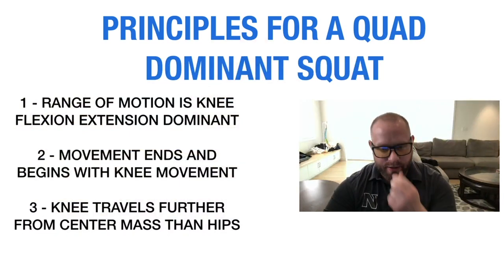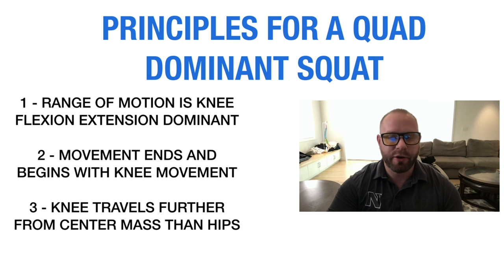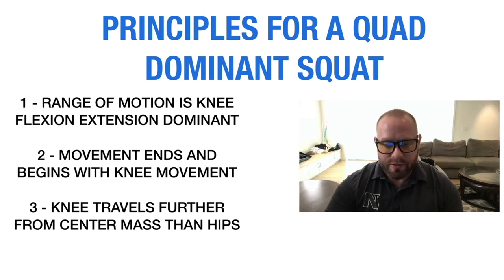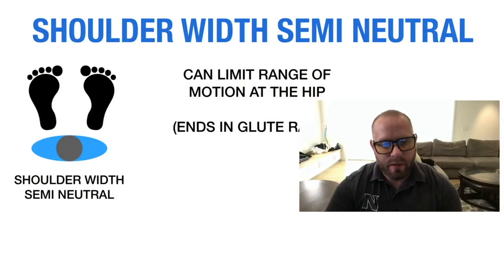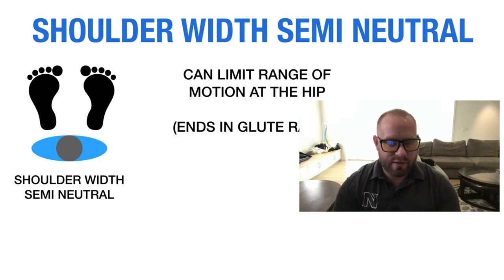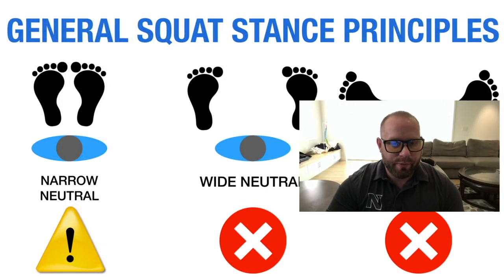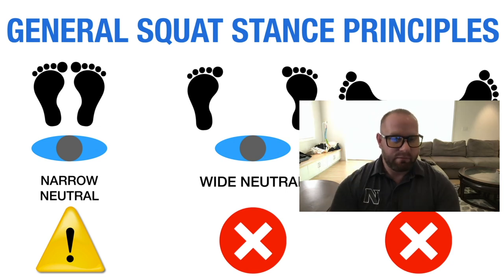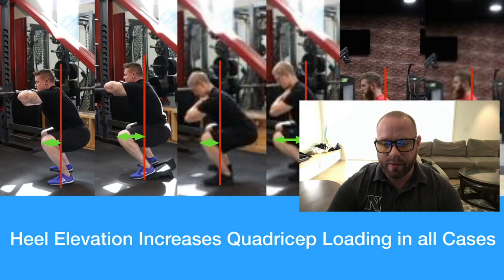Can You Make Your Squat Quad Dominant? Here's all you need to know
Let's cover the principles of what defines a quad dominant squat.  What makes it hard for some people to use squats for quads, and how you can manipulate your squat as well.  We will also break down Mike Israetel's weightlifting style Squat Video (with his permission) and discuss how it does/doesn't fit the N1's principles of a quad dominant squat.

This video was filmed in part to support my discussion with Mike on the Revive Stronger Podcast.  You can find Part 1 of the 2 Part series here.

It got a bit off topic debating pre/post exhaust, so I wanted to make this video that is loaded with application and hopefully makes more sense of some of the nuances discussed on the podcast.

The Squat Wedges seen here are the PRIME Fitness Solo Wedges Designed by Coach Kassem .
Code: KASSN1 will get you a discount.  Only your squat benefit.

Membership Site with the most innovative Exercise Library, Articles, Videos, and Workout & Nutrition Programs